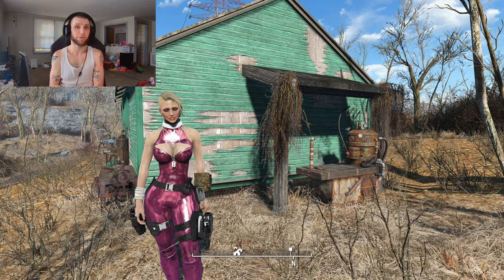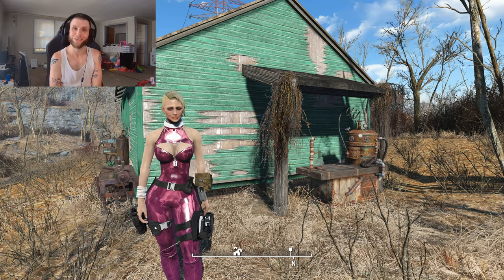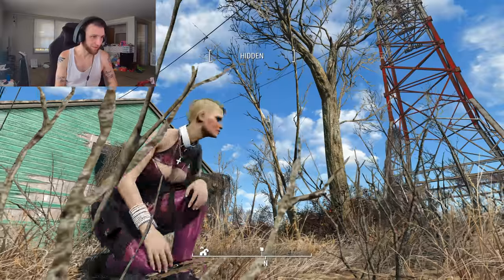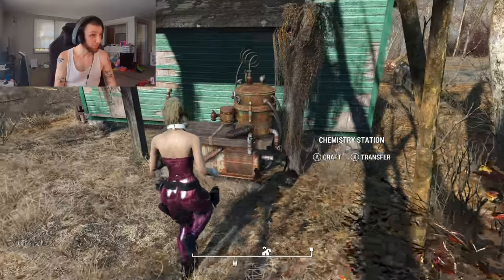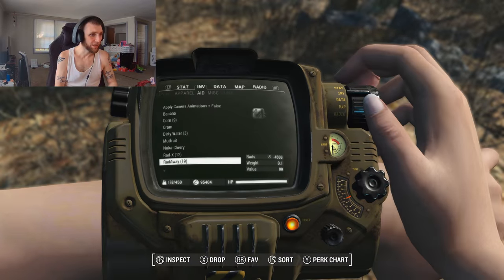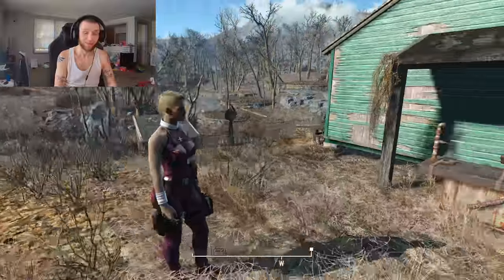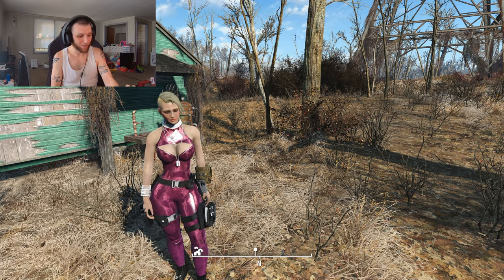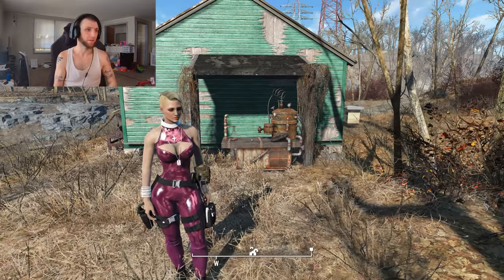Fallout 4 Mod Review -Warzone: Nicki's Outfit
I could not find this mod for pc, if you find it let me know and i will add it to the description.

In this mod review I cover a mod that adds a new outfit to fallout 4. Recently call of duty added rapper Nicki Minaj as an operator in that game. This outfit mod gives you her characters outfit from call of duty. This is a very bright shiny outfit that looks just like it does in call of duty. It also fits the cbbe body well and supports ballistic weave which is always a plus.